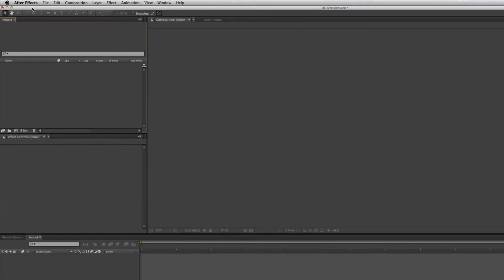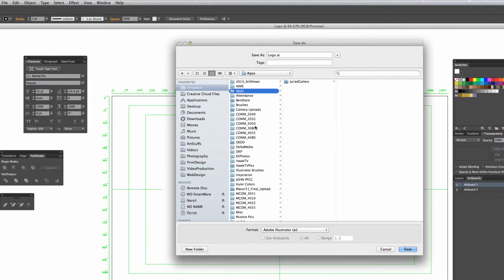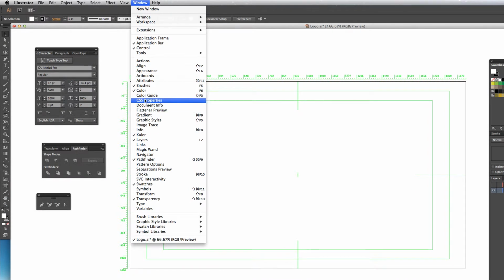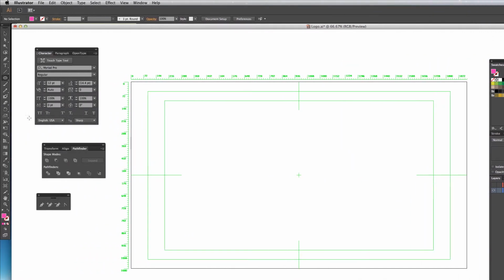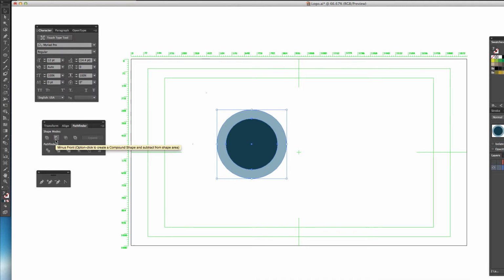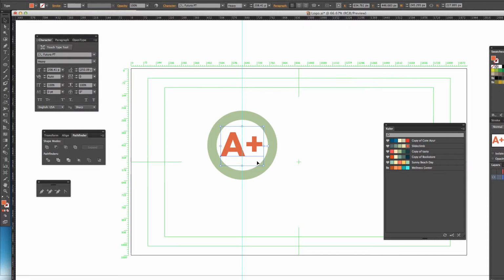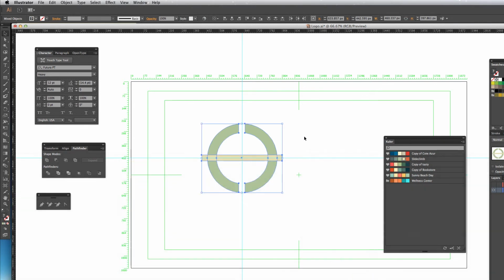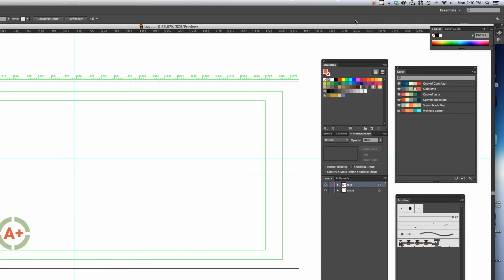Adobe Illustrator CC - Overview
This tutorial looks at using Adobe Illustrator CC to create a very simple and basic logo for use in an animation.